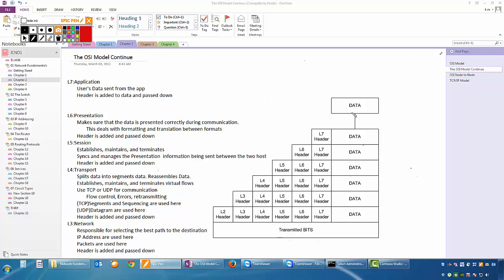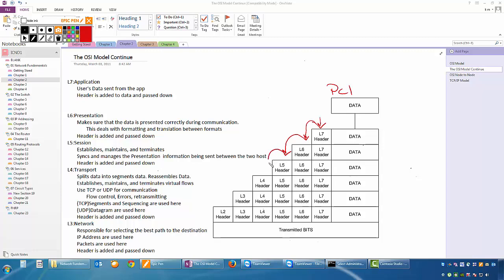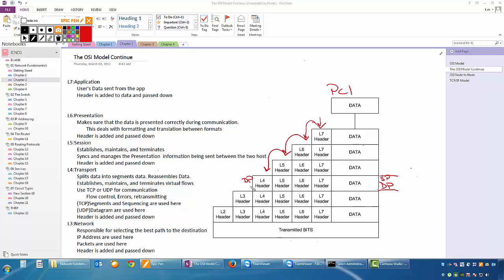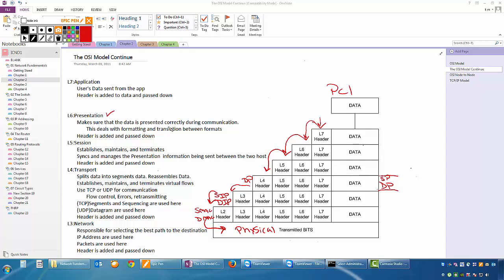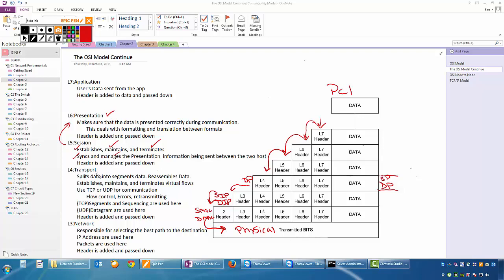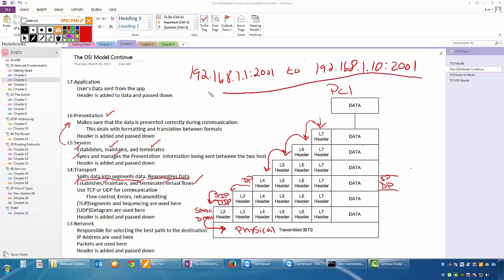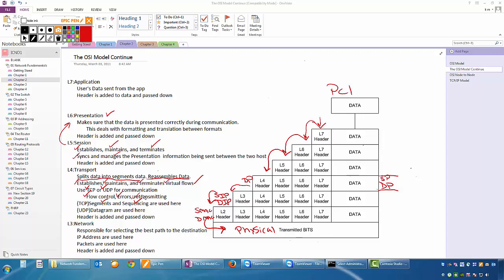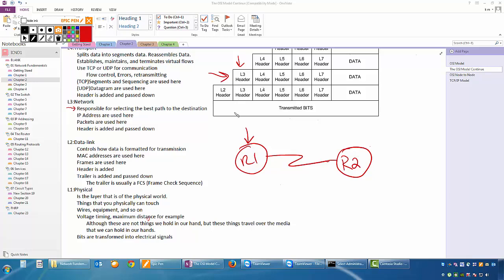CCNA Chapter 2 OSI Model Going through the Layers